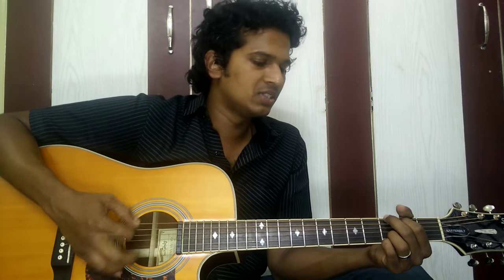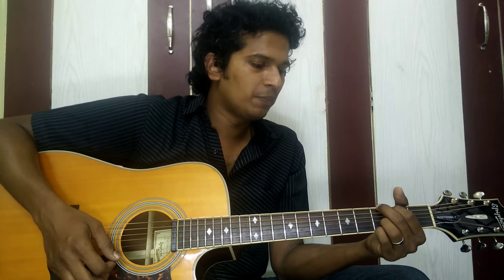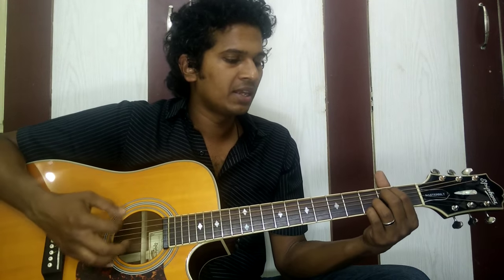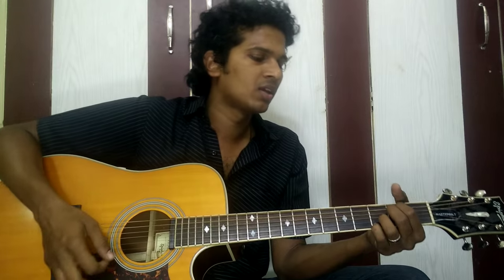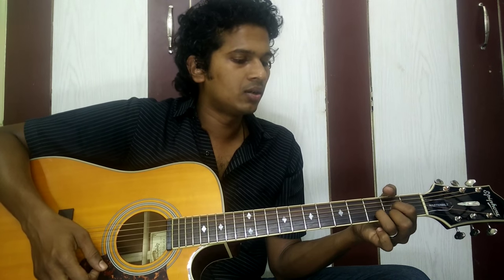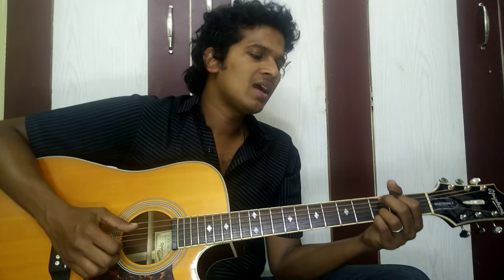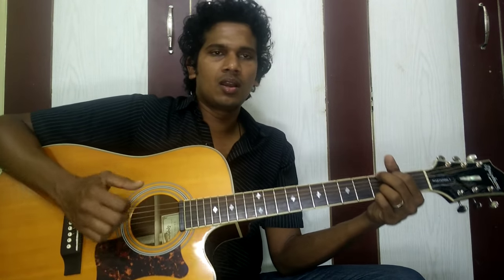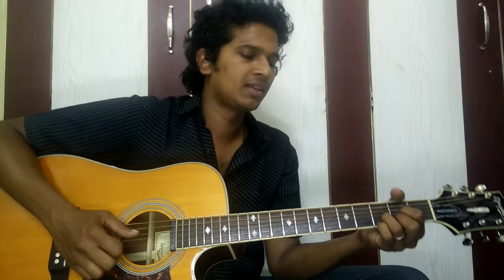How to play Omanathinkal kidavo-Malayalam song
Its a very beautiful lullaby song in Malayalam! Used simple chords by keeping beginners in mind.